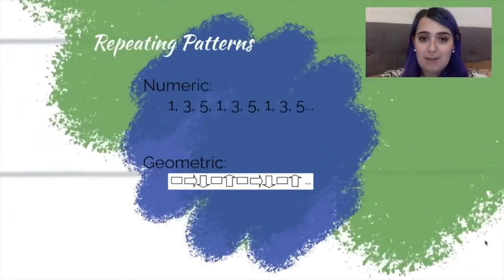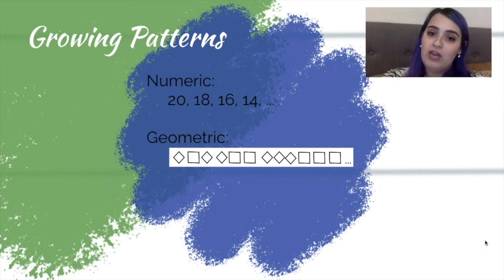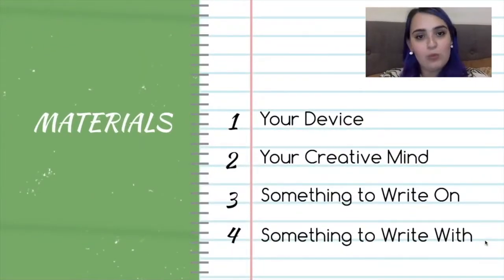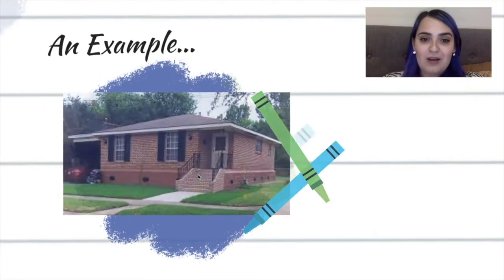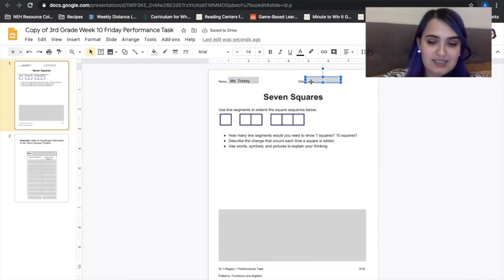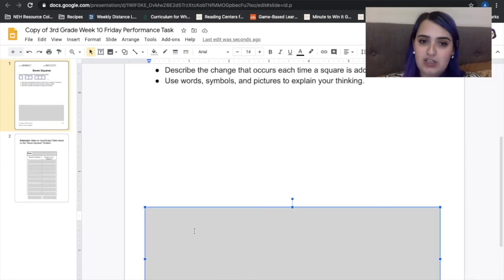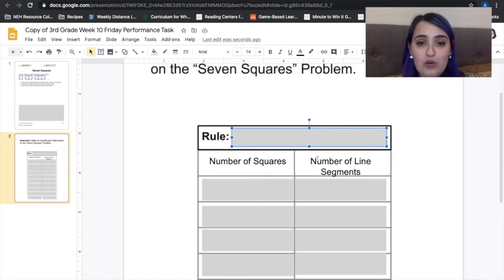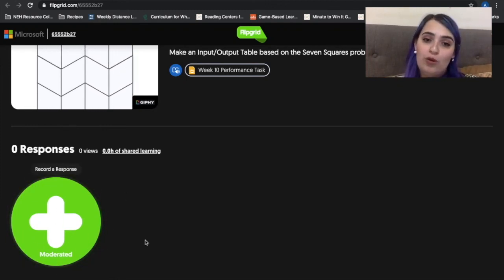RPS 3rdMath Patterns #5